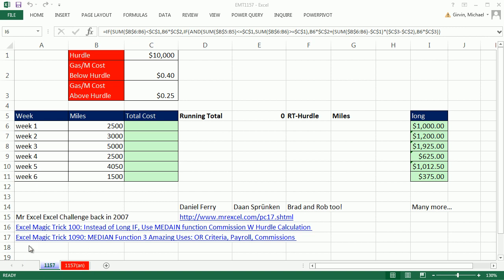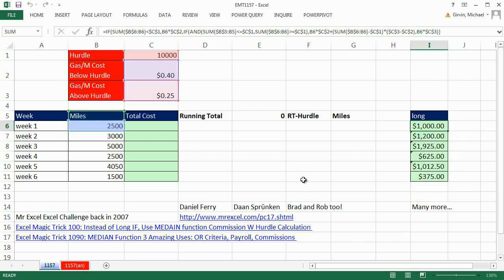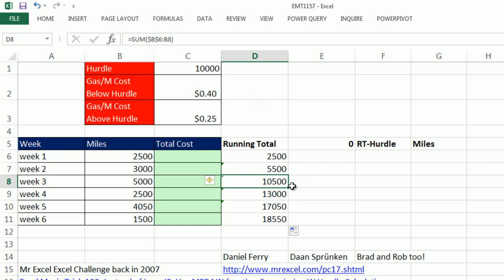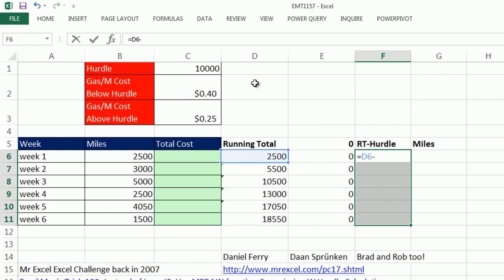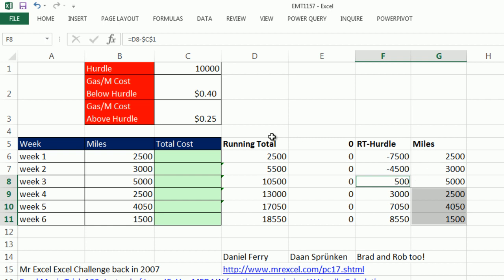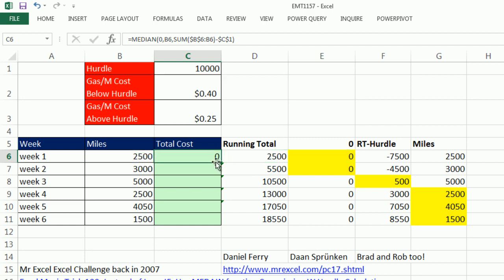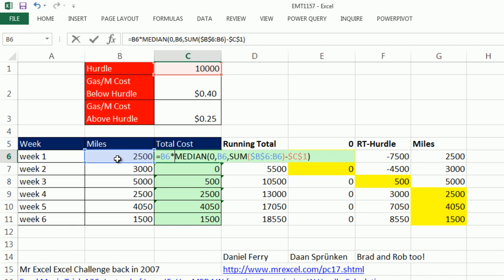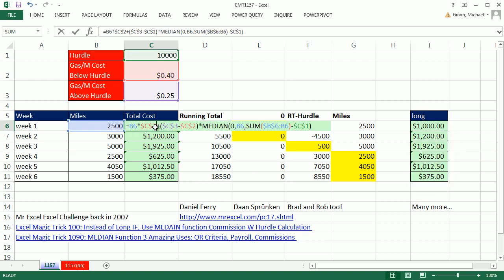Excel Magic Trick 1157: Running Total Jumps Over Hurdle & Gas Cost for Mileage is Reduced Formula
See how to us MEDAIN Function to calculate Mileage Costs at $0.40 Under or Equal to 10,000 Miles and $0.25 Over 10,000 Miles, where the key concept is that there is a hurdle and when the running total gets past the hurdle, the cost per miles is reduced.

Mr Excel Excel Challenge back in 2007